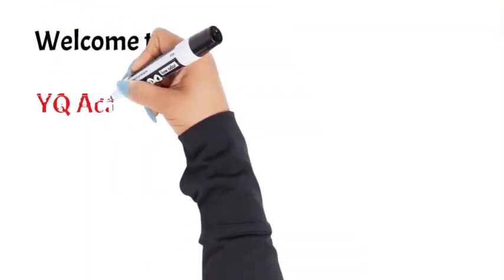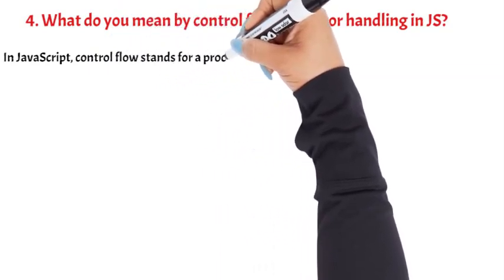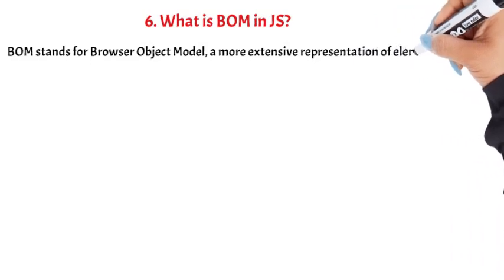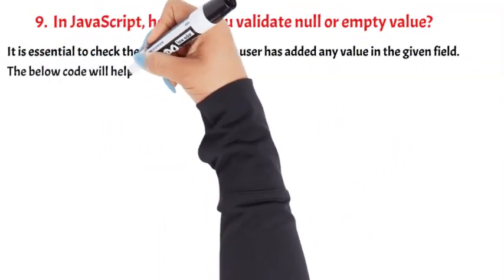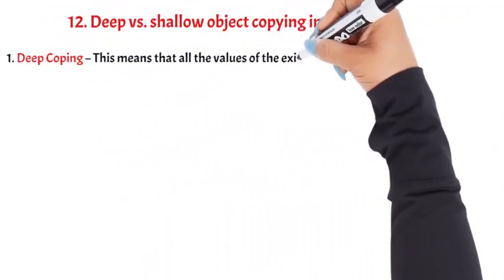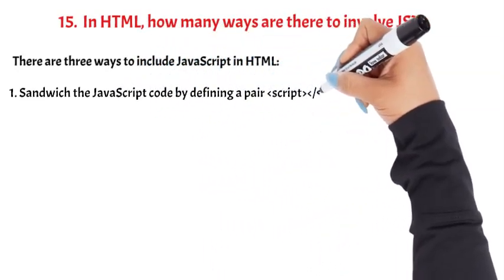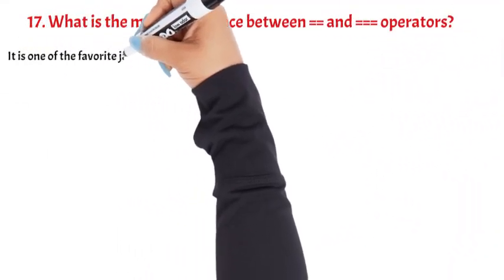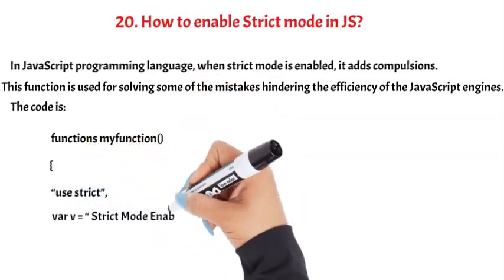#2: JavaScript Interview Questions and answers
00:07 what do you mean by Hoisting in JavaScript?
00:26 Name a few built-in methods in JavaScript
00:44 How can you submit a form using JavaScript?
00:54 what do you mean by control flow and error handling in JavaScript?
01:29 what is DOM in JavaScript?
01:51 what is BOM in JavaScript?
02:12 what is a JavaScript String?
02:23 In JavaScript, what does an Anonymous function do?
02:44 In JavaScript, how can you validate null or empty value?
03:09 Please list some of the Design pattern in JavaScript?
03:34 Define the usage of Set object in JavaScript?
03:47 Deep vs. shallow object copying in JavaScript.
04:12 How to formulate a cookie using JavaScript?
04:28 Once a cookie is created, how to read a cookie using JavaScript?
04:38 In HTML, how many ways are there to involve JavaScript?
05:10 Difference Cookies, LocalStorage, and sessionStorage.
05:44 what is the major difference between == and === operators?
06:11 define NaN in JavaScript.
06:19 How to remove the focus from a specified object in JavaScript?
06:28 How to enable Strict mode in JavaScript?